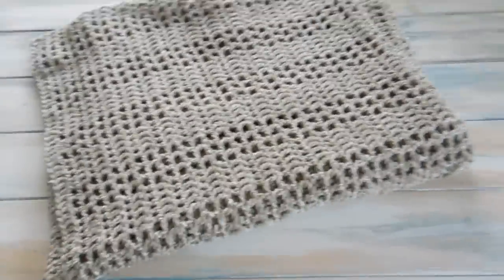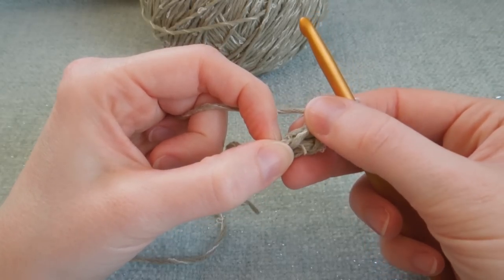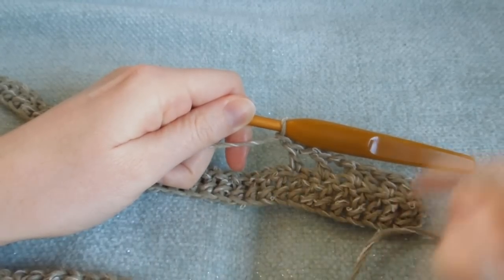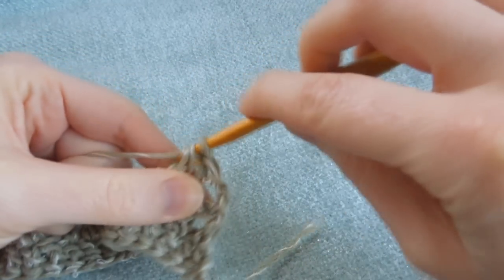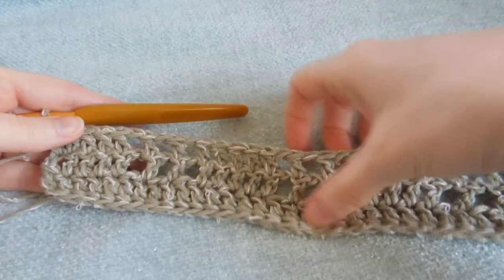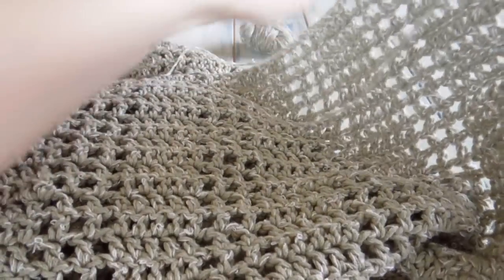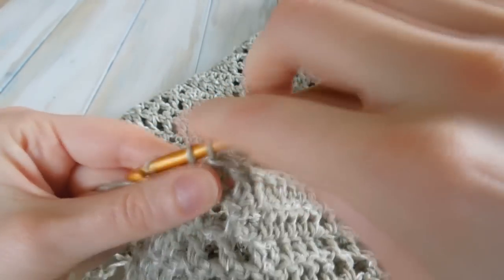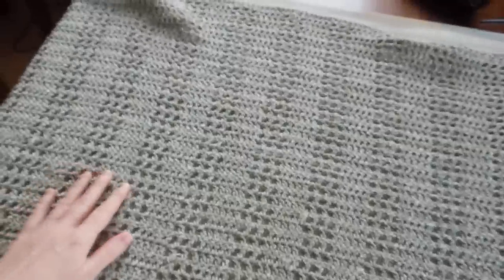(crochet) How To - Crochet an Afghan/Baby Blanket/Throw - Yarn Scrap Friday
I may be stretching the 'yarn scrap' theme this week but hopefully you will enjoy joining me as I show you how to make an afghan, baby blanket or throw. I also show you how to make it bigger or smaller.

- You can use any yarn really but I chose Bergere de France Cherie yarn in Evasion
- 5.5mm crochet hook
- Yarn needle and scissors
- Tape measure (optional)

Music is free to use from YouTube library and includes;
The Messenger
Retreat